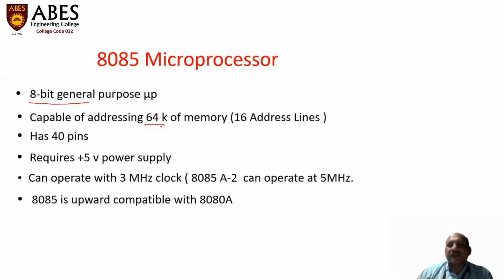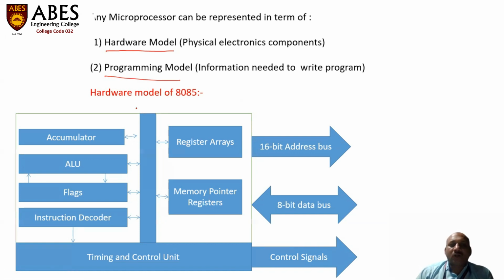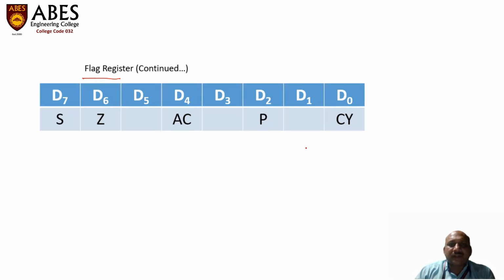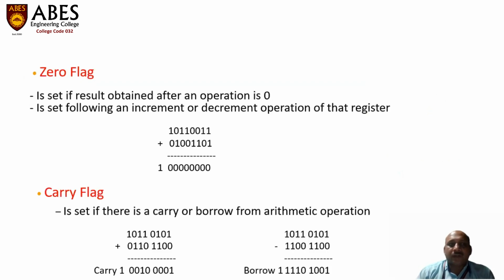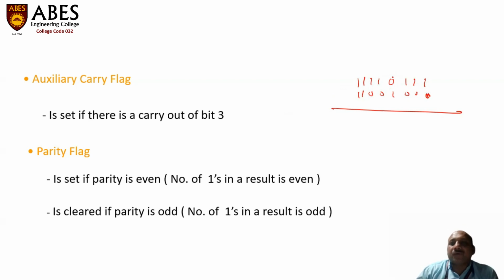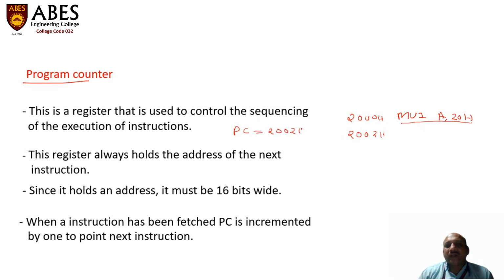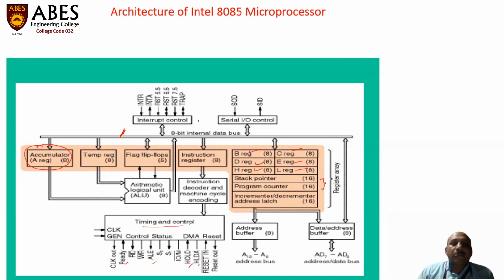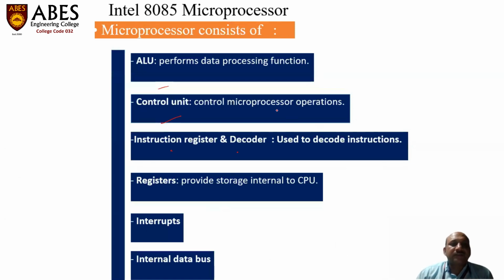Introduction to 8085 Microprocessor | ABES Engineering College, Ghaziabad